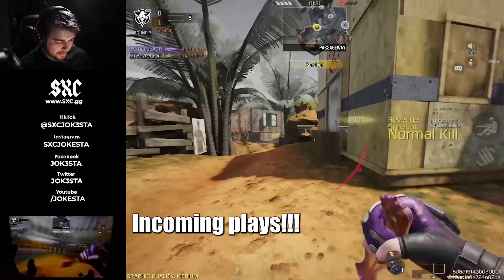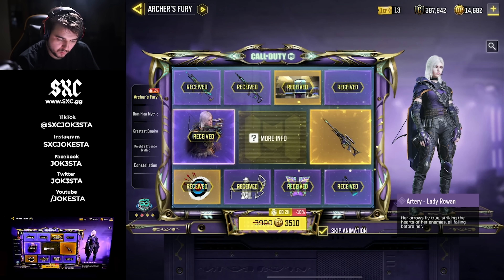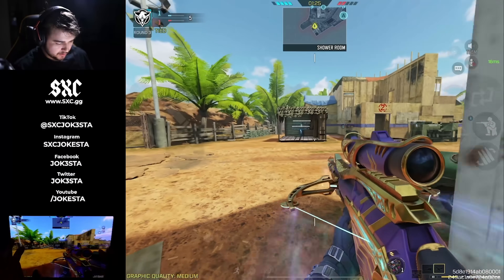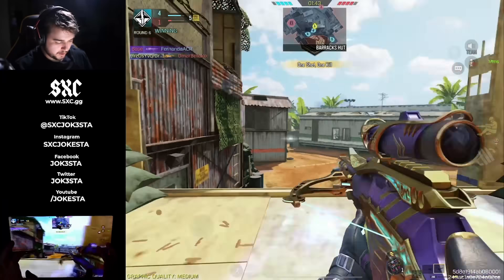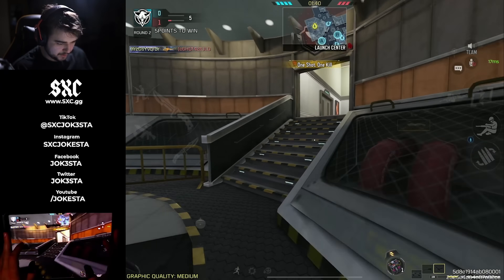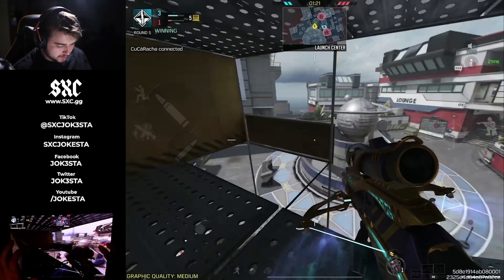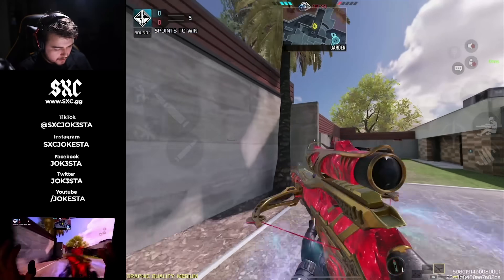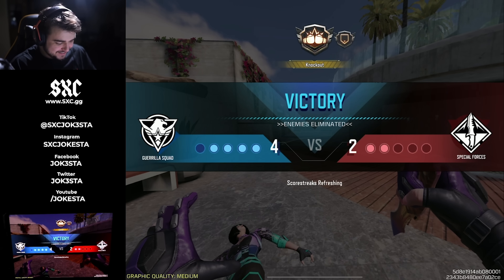*NEW* Legendary XPR-50 Broken Will is a CROSSBOW??!?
In this video, we've got a special treat for you - a brand-new Legendary XPR-50 Broken Will gameplay video! This video shows off the Cod mobile version of the bow, and it looks like it might be a pretty powerful weapon!

So what do you think? Is the XPR-50 Broken Will a Crossbow? Check out this video to find out!